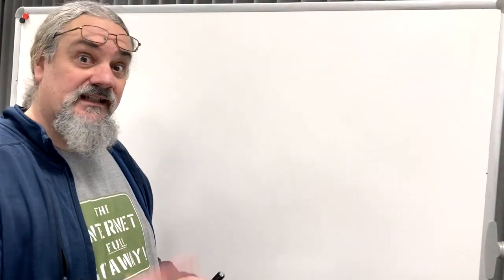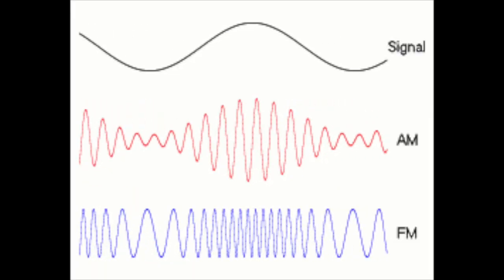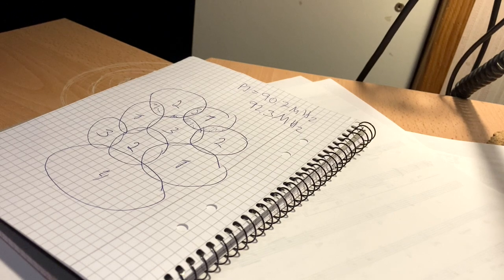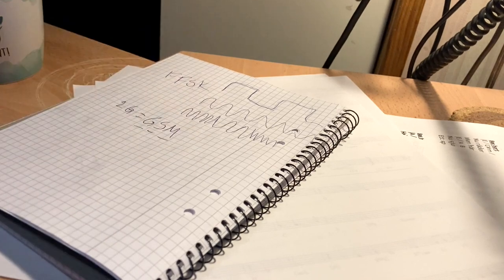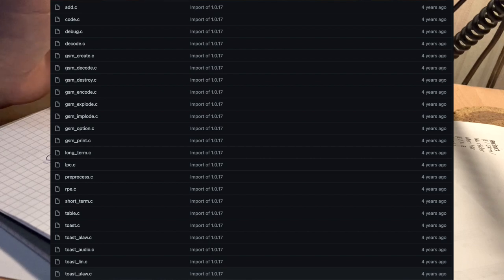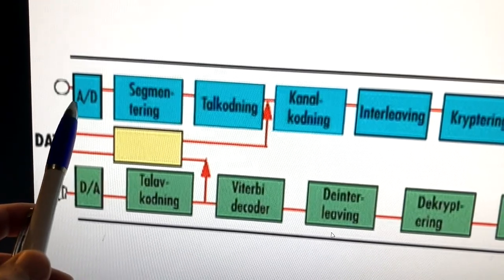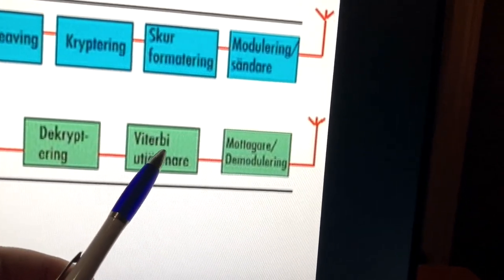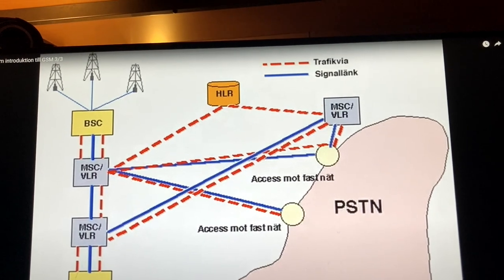Introduction to GSM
A gentle introduction to 2g GSM. Just the basics.